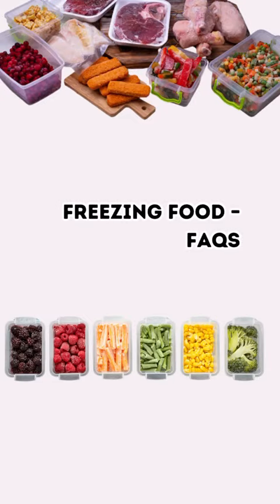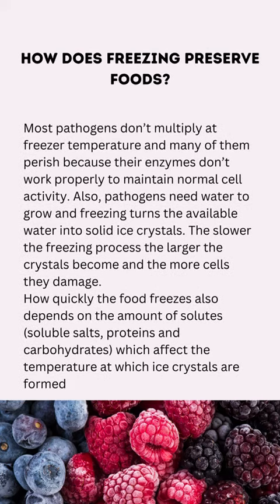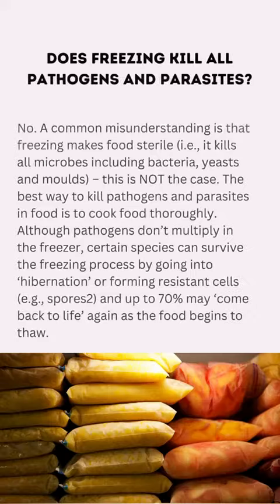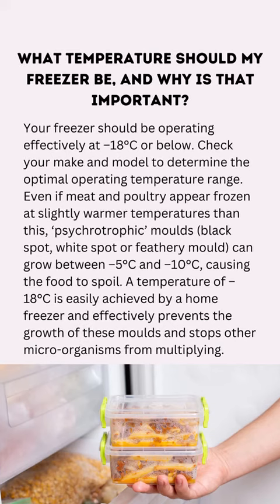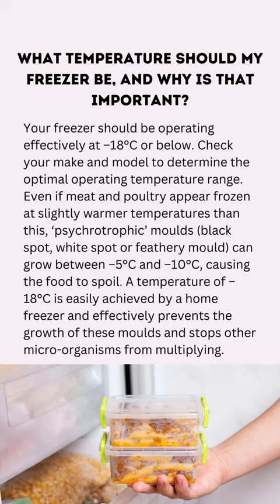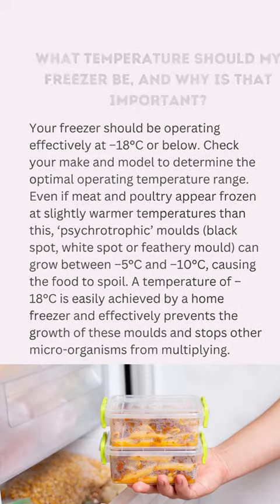Freezing Food FAQs Video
You can freeze almost any food although some foods require special treatment before they can be frozen safely. If defrosted correctly, frozen foods are generally as safe as their original condition and become perishable again.

Most types of meat, fish and fruits do not need to be blanched before freezing because their enzymes do not affect them in the same way when frozen.

For Sign up help

Experience Excellent Application